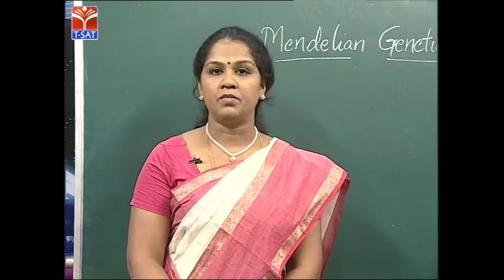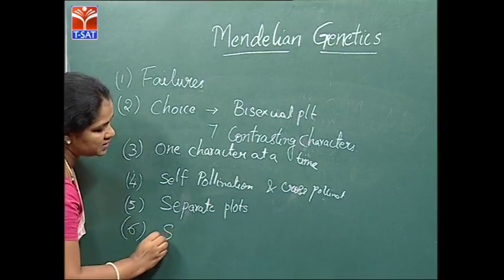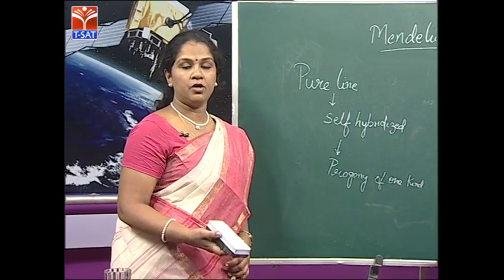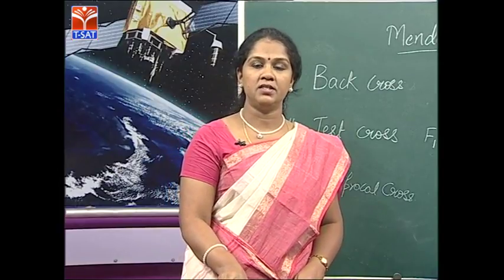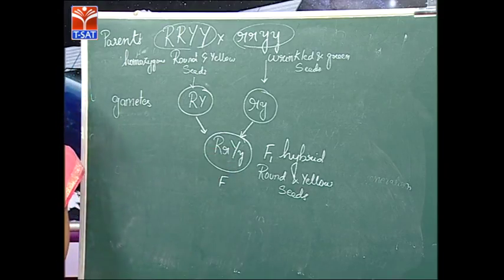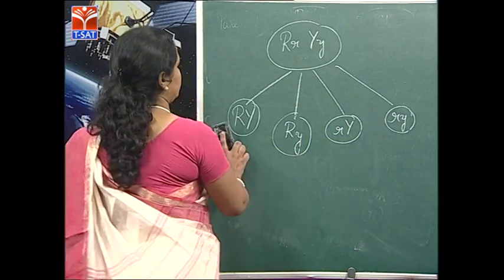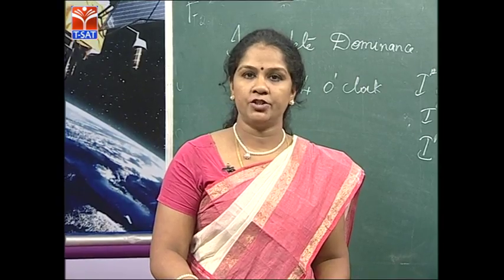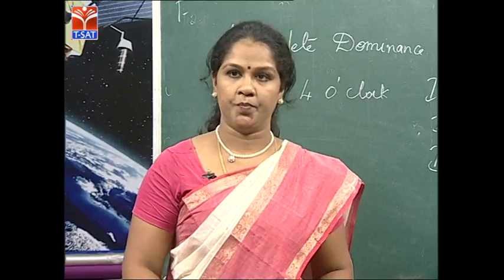CCE || Biotechnology - Mendelian Genetics || LIVE With V. Rohini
SoFTNET T-SAT Presents Commissionerate of Collegiate Education  Classes on CCE || Biotechnology - Mendelian Genetics - Principles & Mechanism of Inheritance || LIVE With V. Rohini